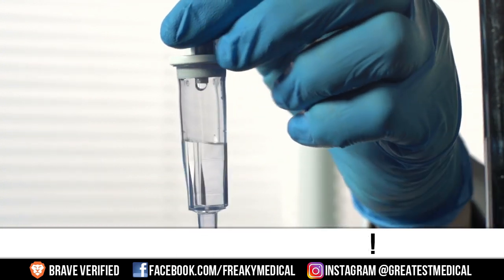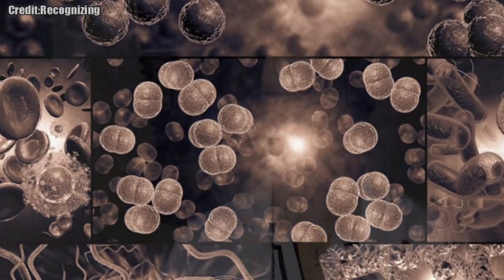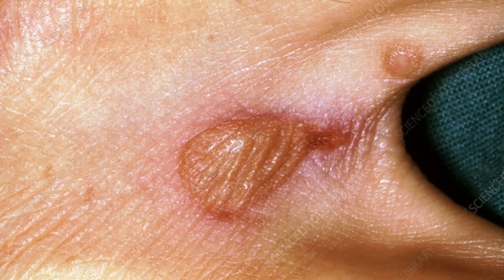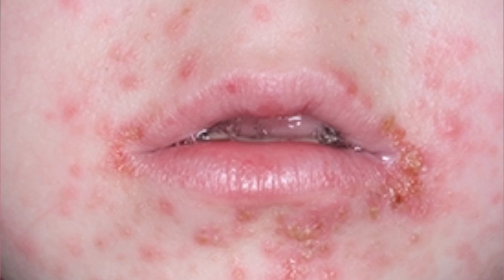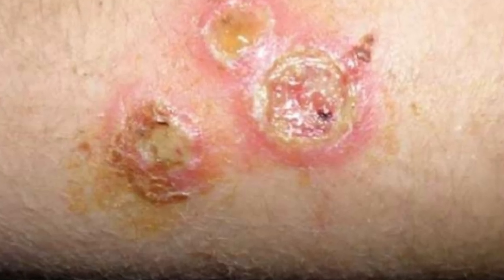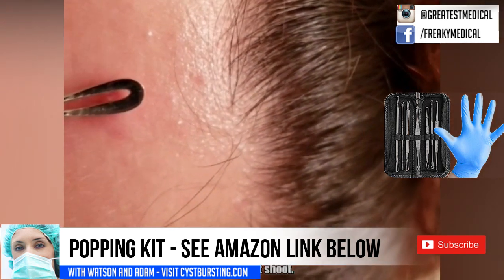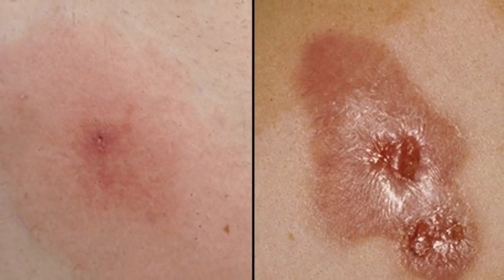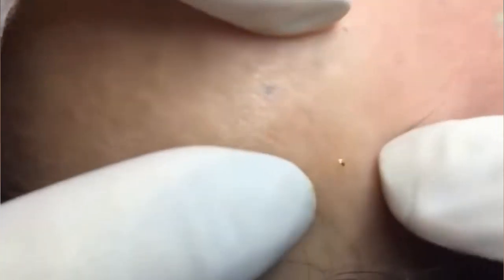Staph Infections & Cellulitis - What is Staph?